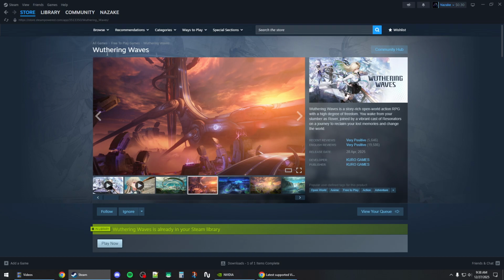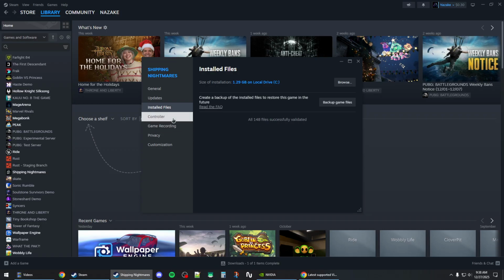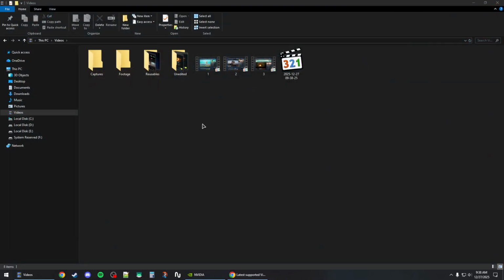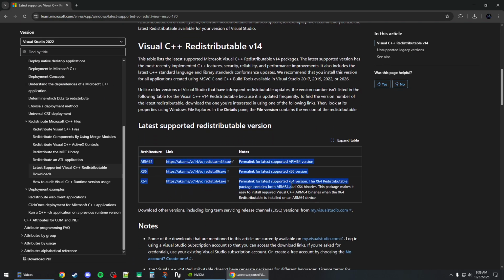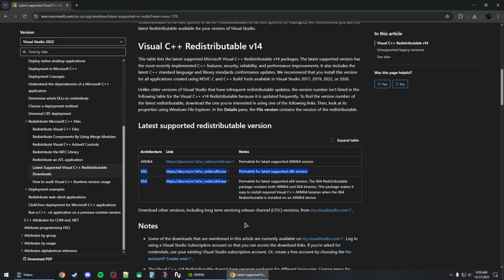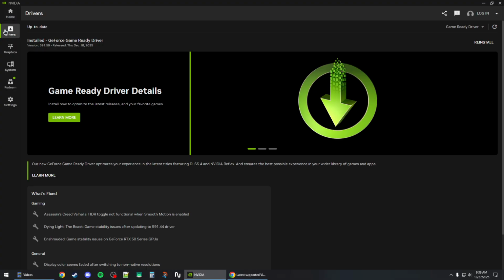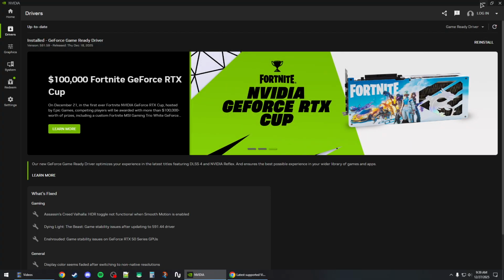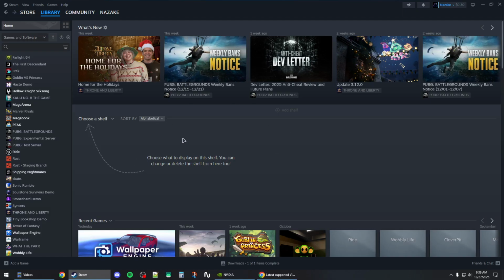How To Fix Wuthering Waves Crashing On Steam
Step-by-step guide to fix Wuthering Waves crashing, freezing, or not launching on Steam with proven troubleshooting methods.